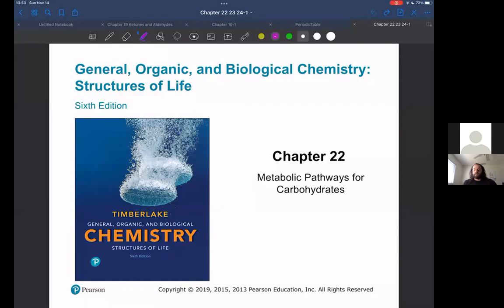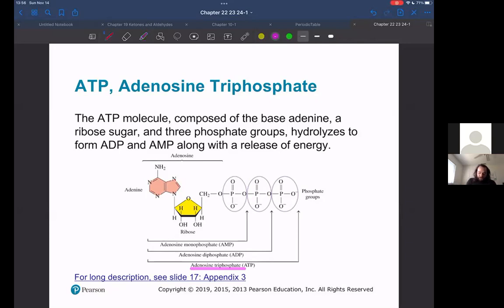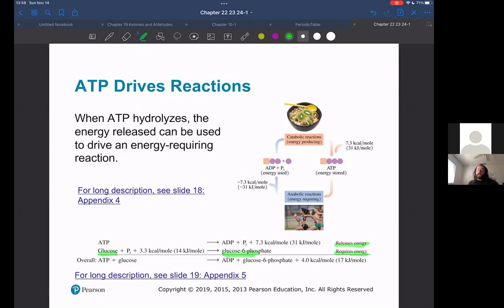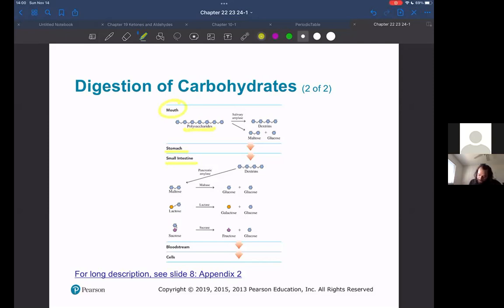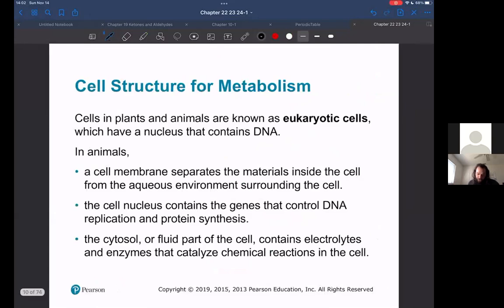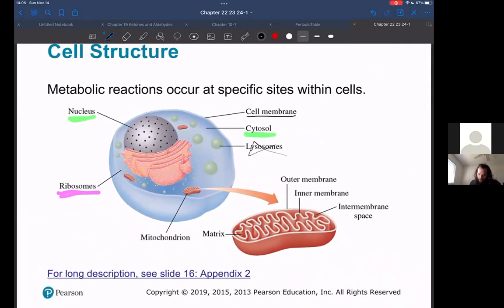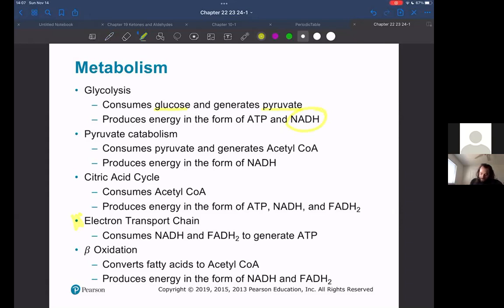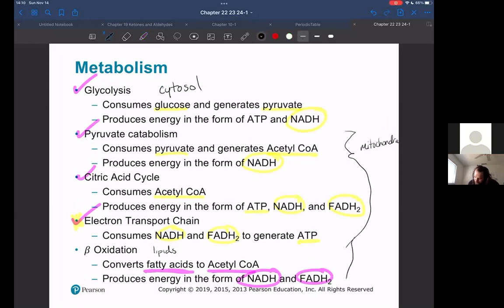Chem3BF21 Ch22 Introduction to Metabolism